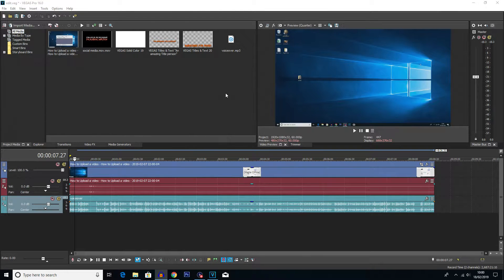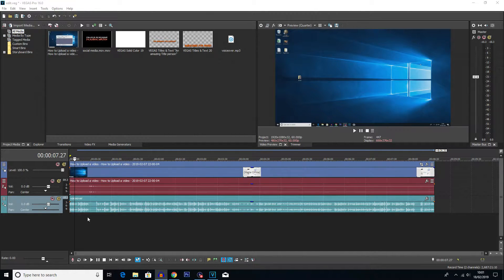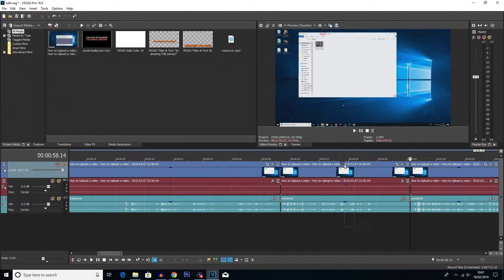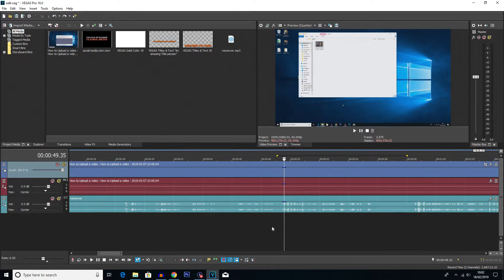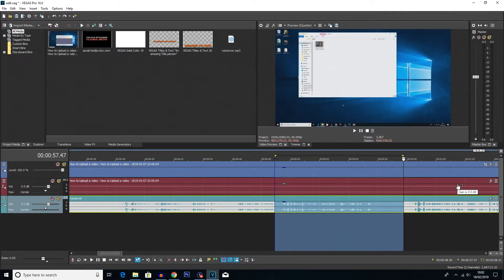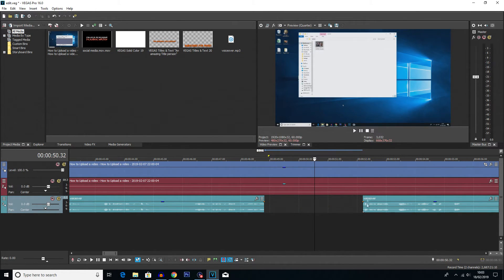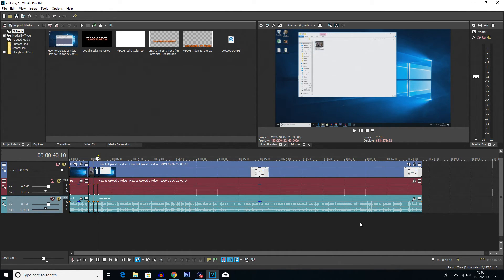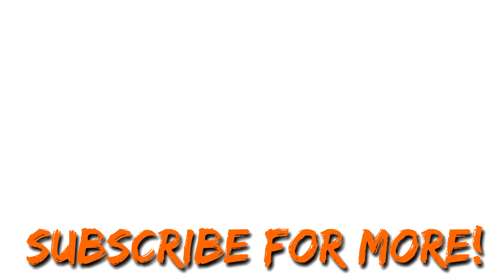How to Automatically Remove Timeline Gaps (Auto-Ripple) - Vegas Pro 16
How to Use Automatically Remove Timeline Gaps (Auto-Ripple) - Vegas Pro 16

Welcome back to another tutorial. In this one I will be showing you a really useful tool i discovered a few days back and it has already drastically increased my editing times; I hope it can do the same for you.

My Equipment